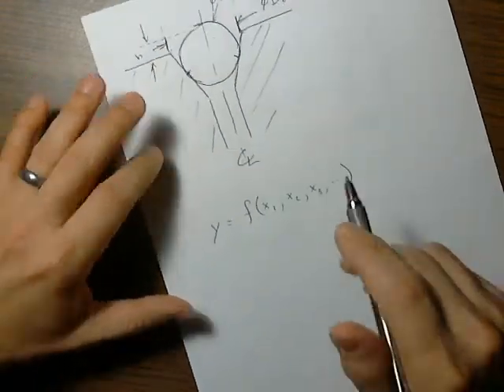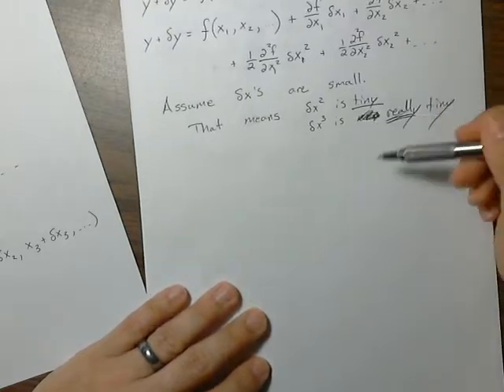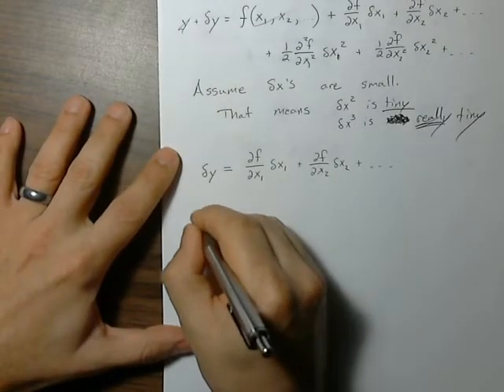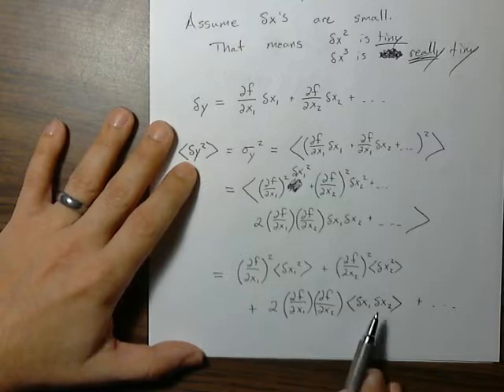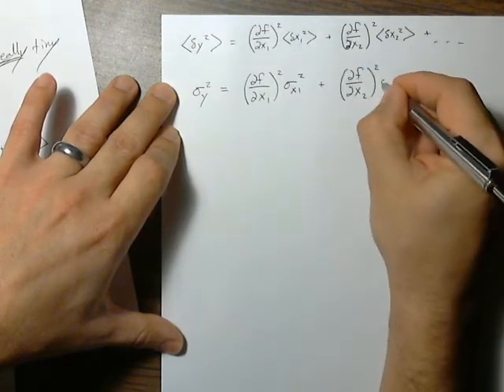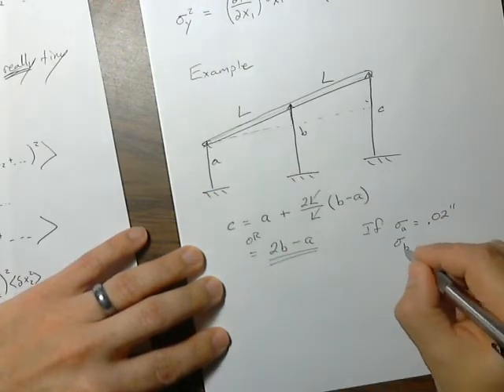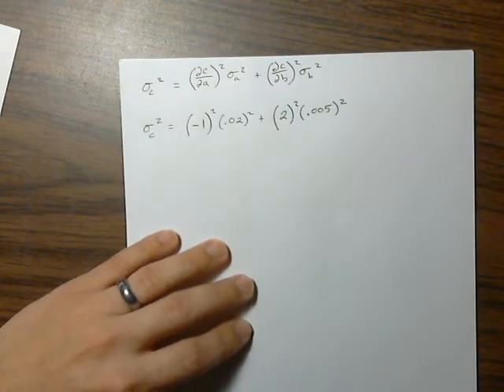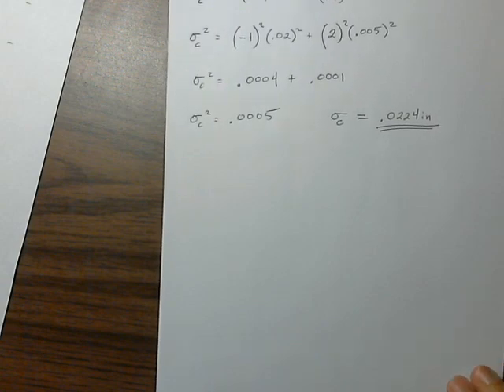Lecture: Error 6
An introduction to the propagation of error.  If we have a measured quantity that is calculated from many direct measurements (each with its own uncertainty), how do we calculate the uncertainty of the measured quantity?